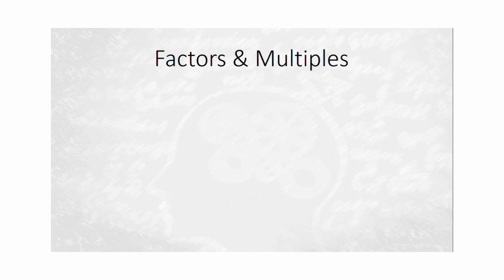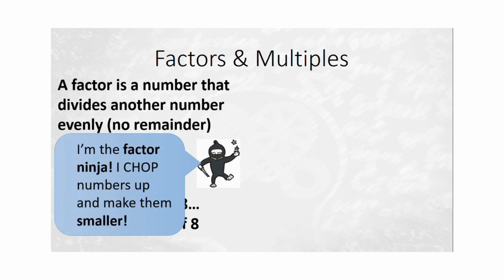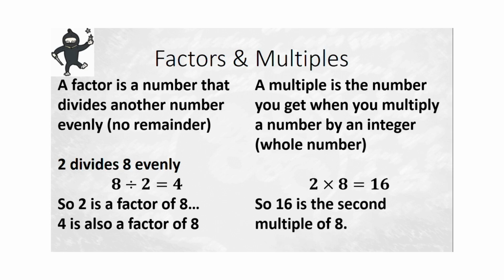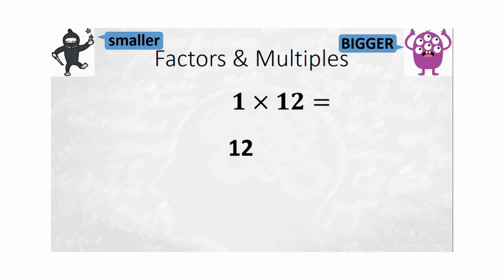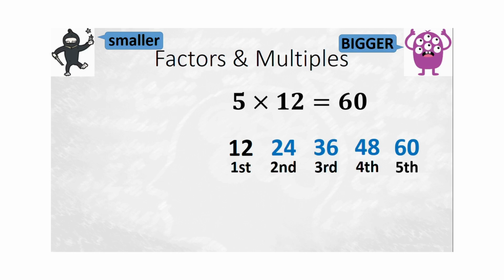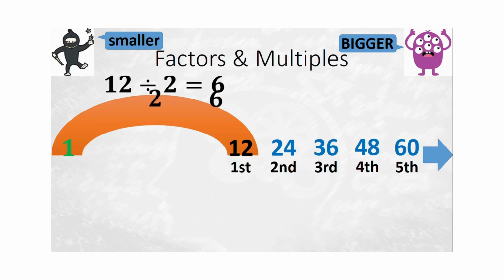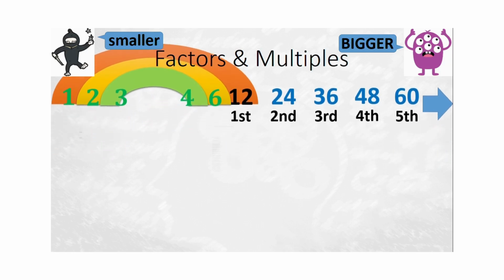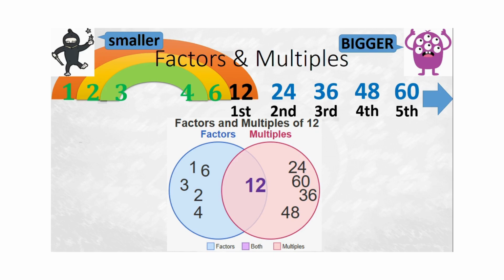Factors vs. Multiples Explained! | Meet the Factor Ninja & Multiple Monster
In this fun and visual math video, we introduce the concepts of factors and multiples using clear definitions, memorable characters (the Factor Ninja and the Multiple Monster), and plenty of examples!

You'll learn:
✔️ What factors and multiples are
✔️ How to find factors of 12 using a factor rainbow 🌈
✔️ How to find multiples of 12 by multiplying
✔️ Why 12 is both a factor and multiple of itself
✔️ How to use a Venn diagram to compare factors and multiples

This is a great introduction for elementary and middle school students, with visuals and reminders to help keep it all straight!